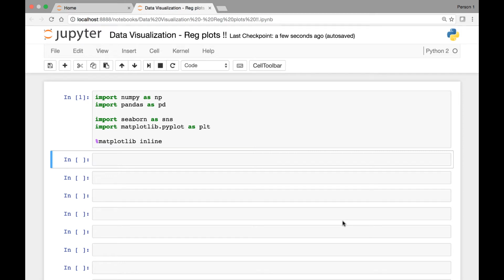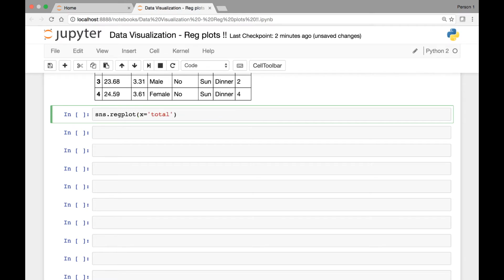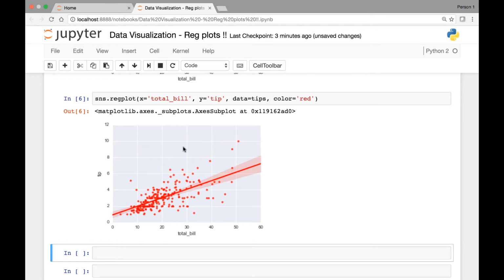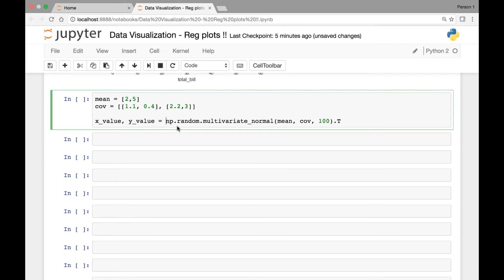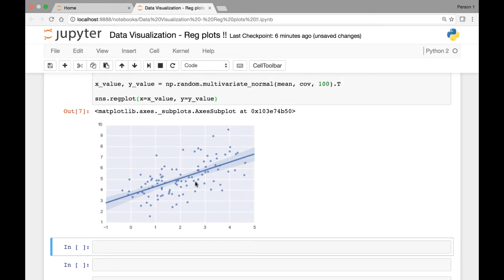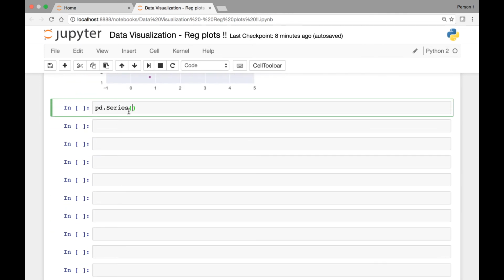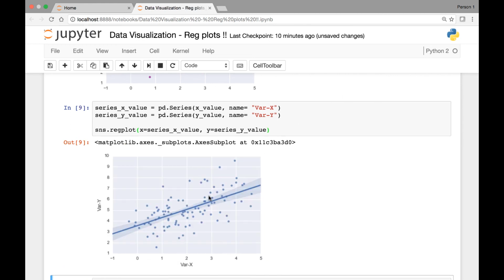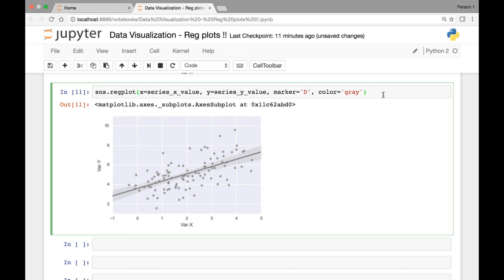Seaborn Reg plots Part 1